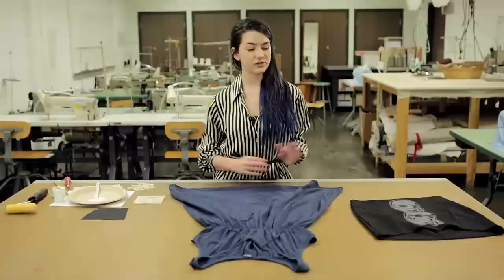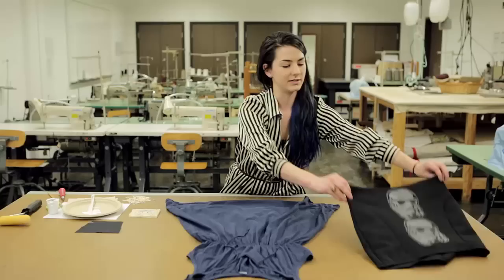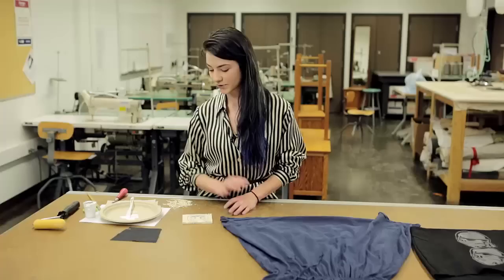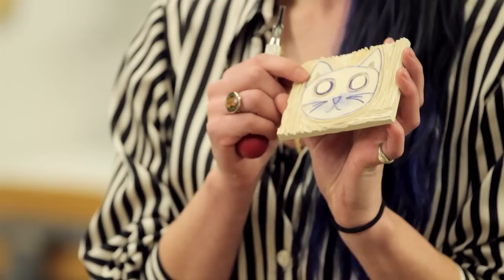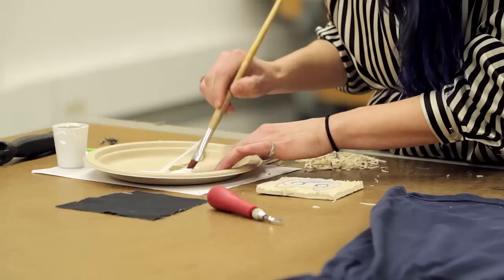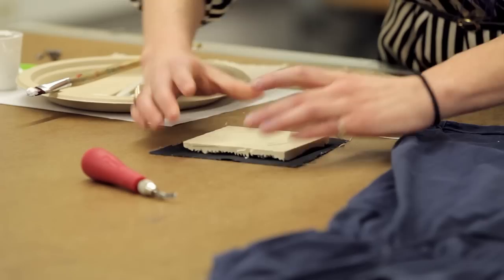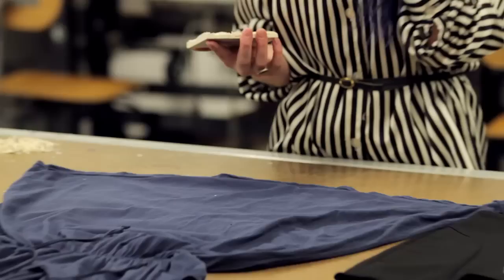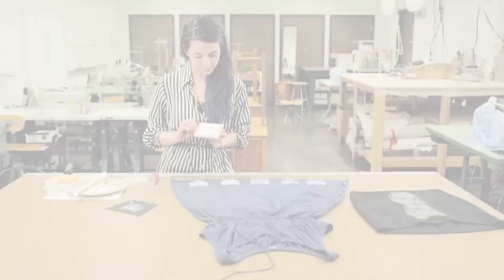DIY block print dress tutorial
VCC alumna and co-founder of Velvet Hanger Vintage Sofia Gobbato shows us how to create a unique block print dress design.

You can find more information about VCC’s fashion arts programs